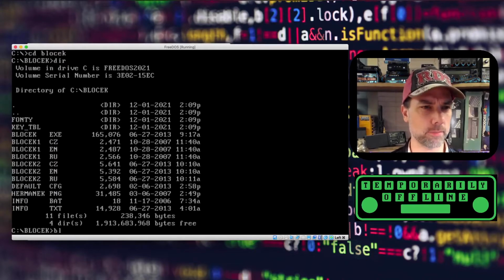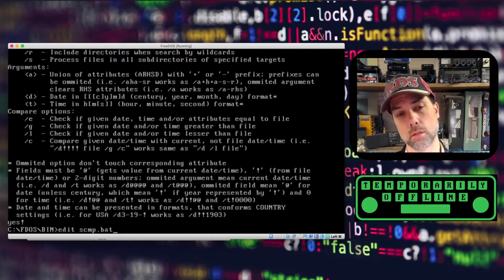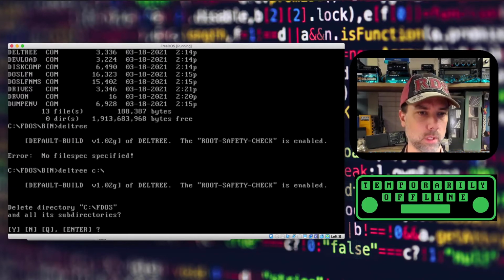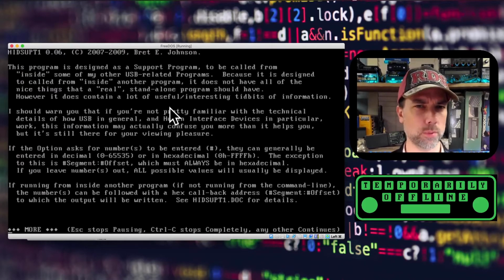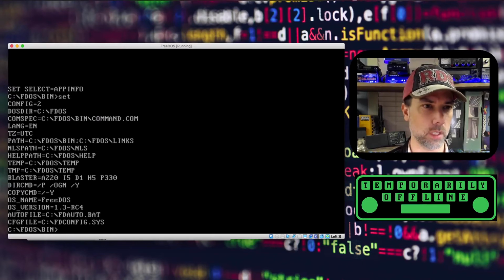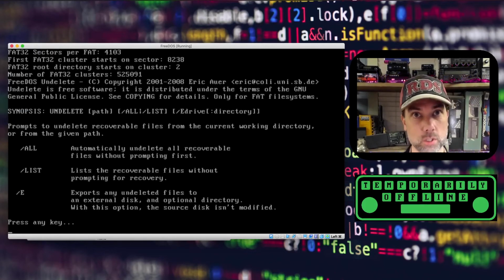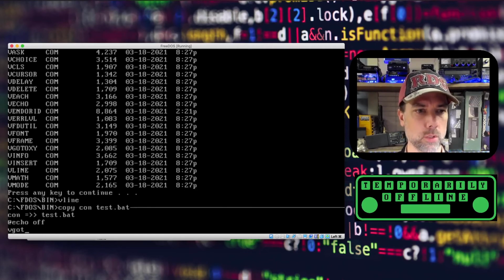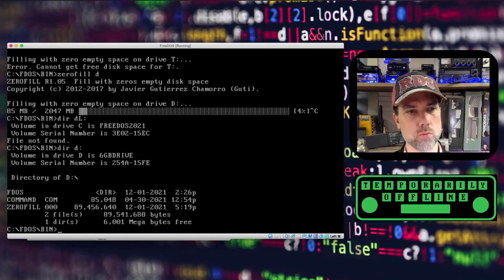FDOS! What's in the FDOS folder? - FreeDOS Part 2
For DOScember 2021 I play around with FreeDOS. Let's keep digging for GOLD!